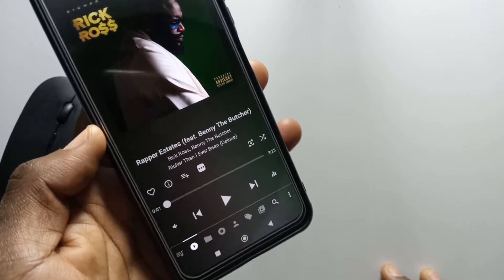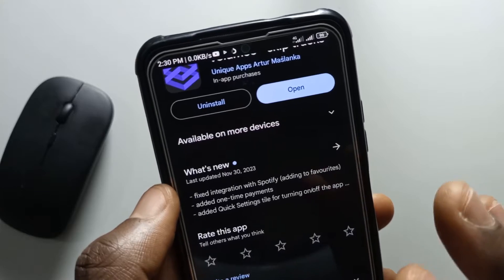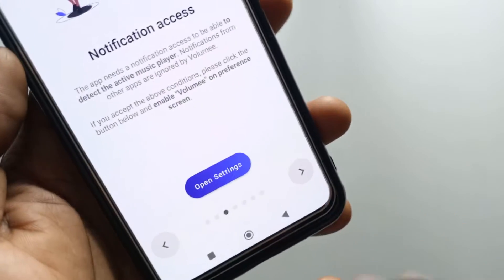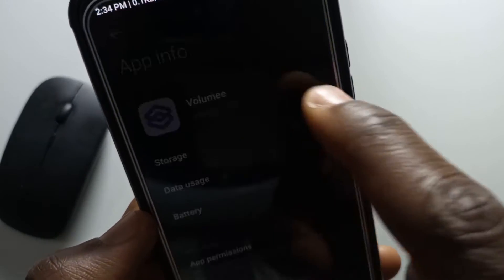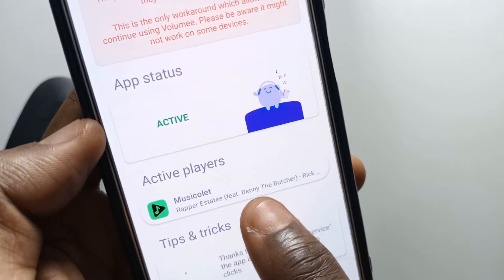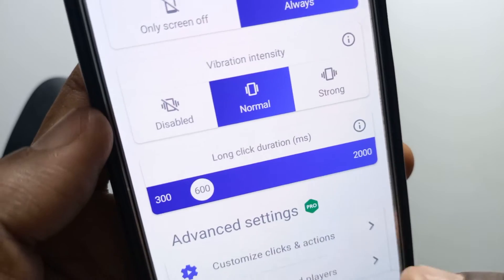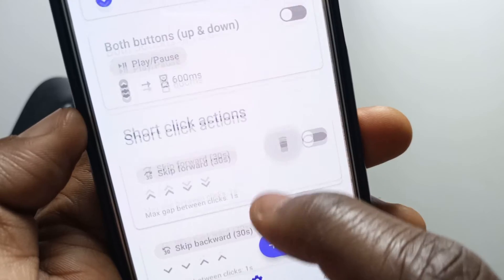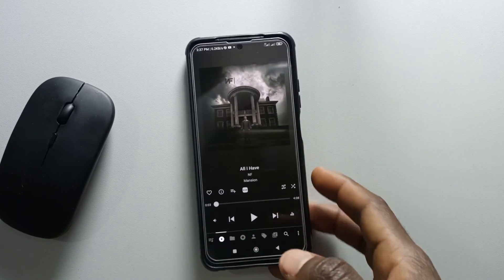How To Use Volume Buttons to Switch Music on Android - Volume Button Music Control